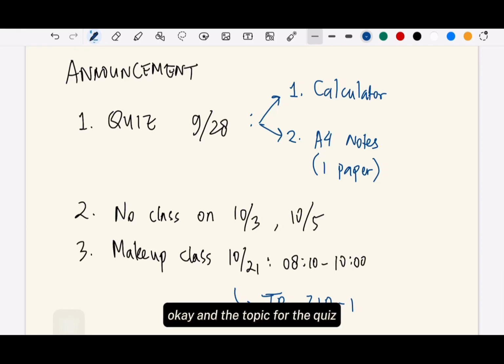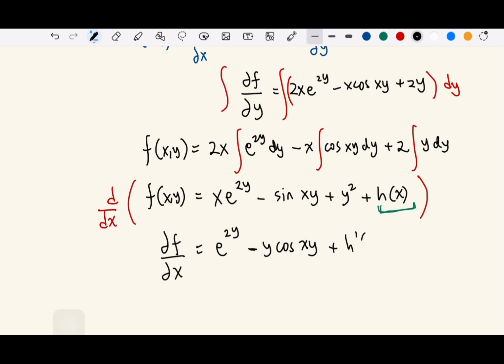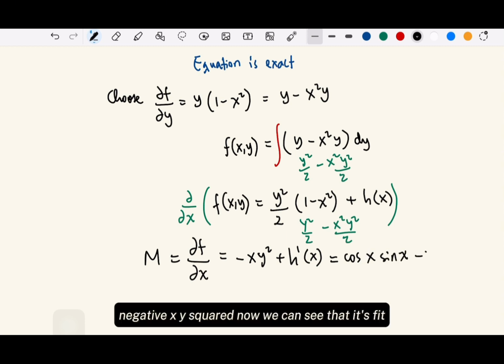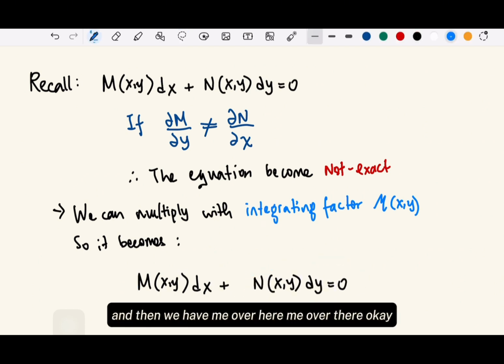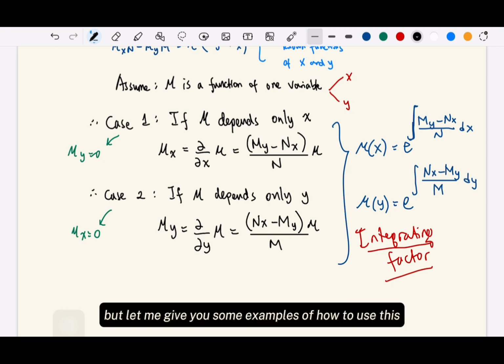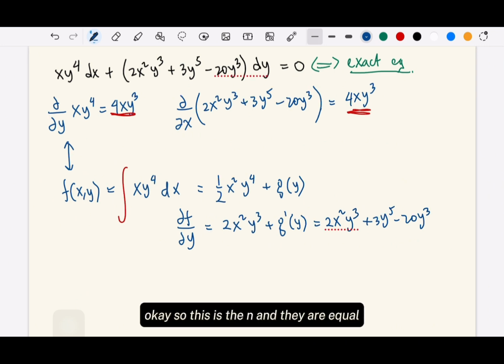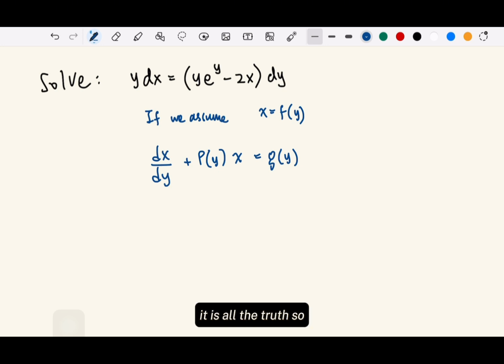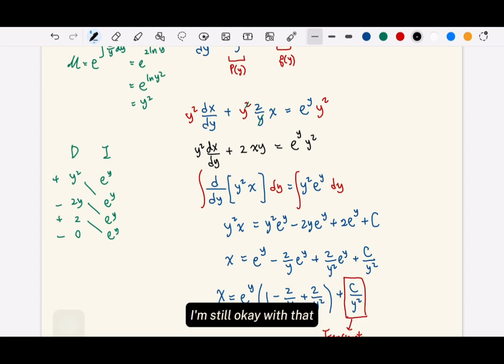Engineering of Math I (112) Sixth Class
This is the recording of sixth class of Engineering of Math I. We discuss the exact equation and some practices